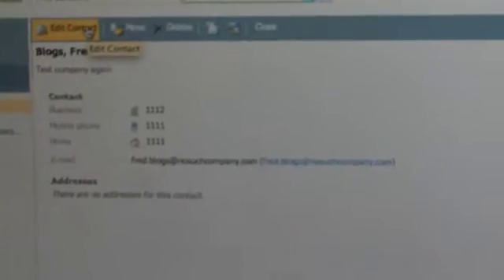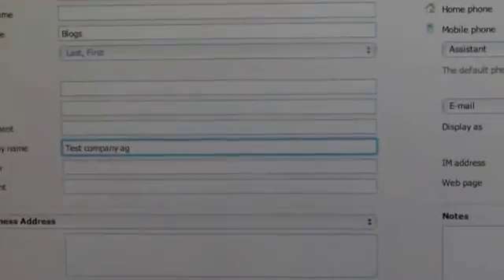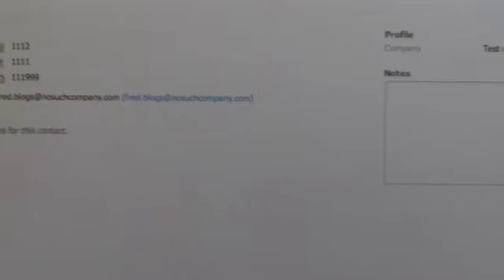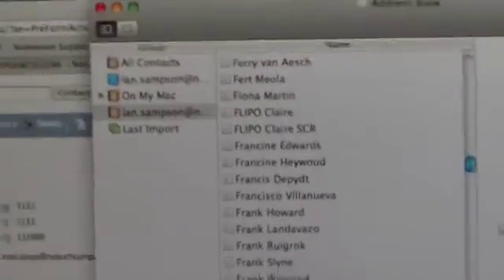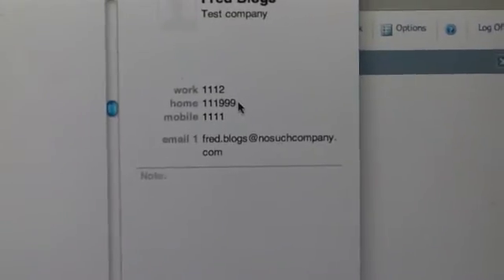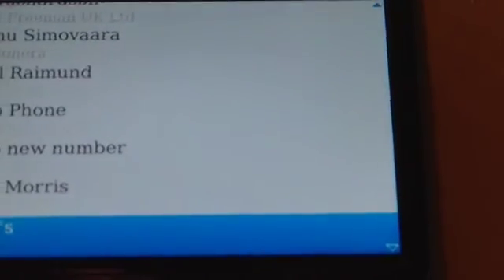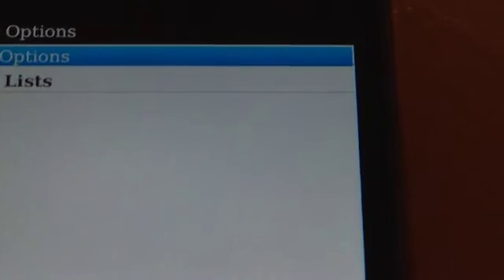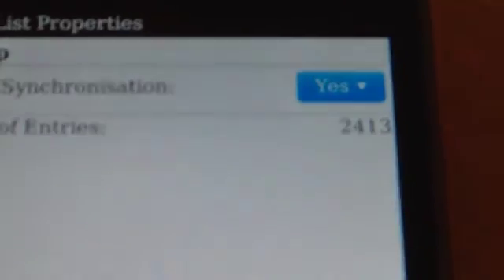Blackberry 9700 failed activation - Contacts not synching Number 1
All over services via BES work.